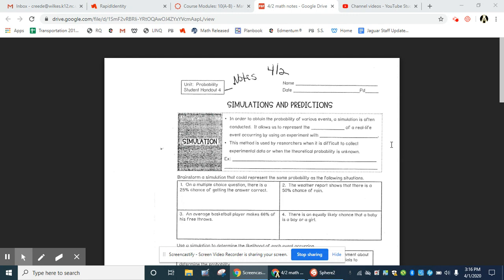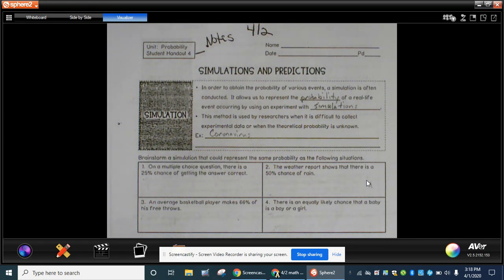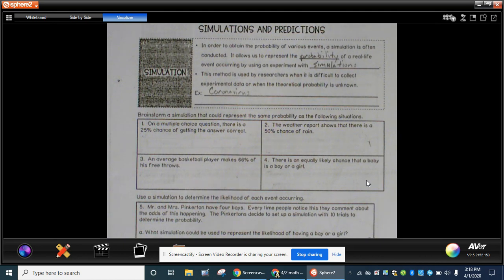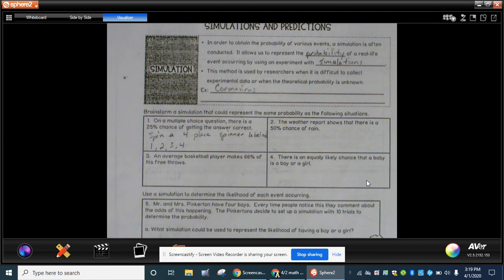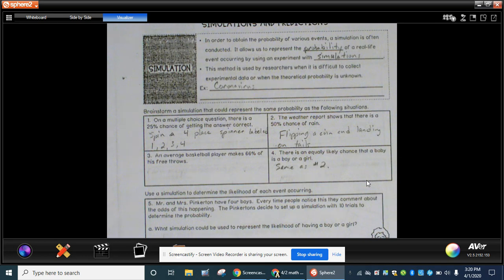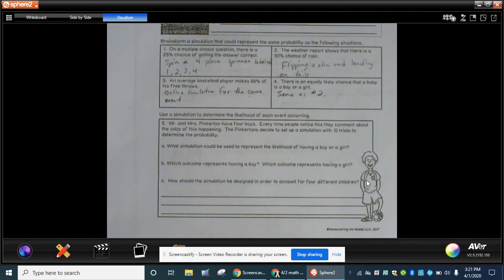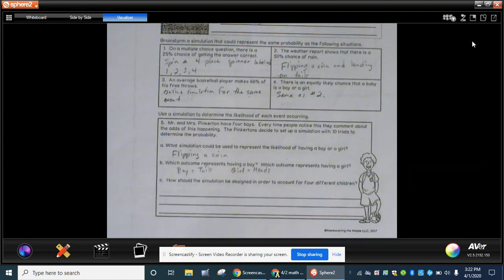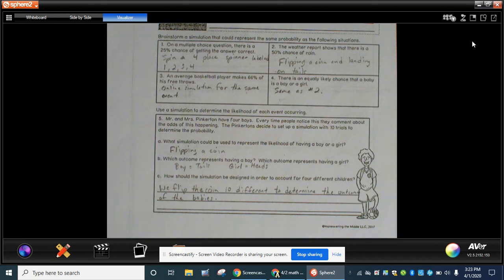Simulations Video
Here is the video for simulations.   Remember, simulations are used when little or no data has been collected and researchers want to know worst and best case scenarios. Hope you enjoy the video!